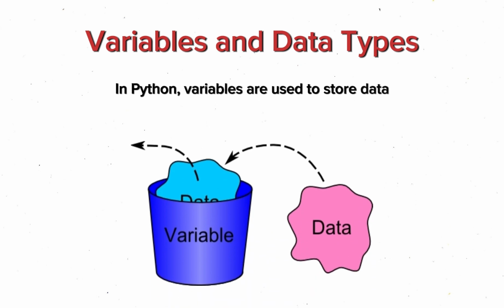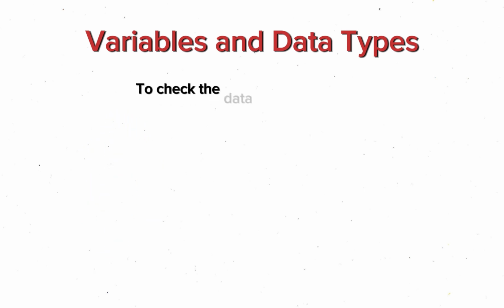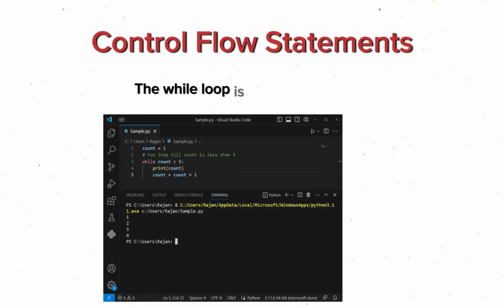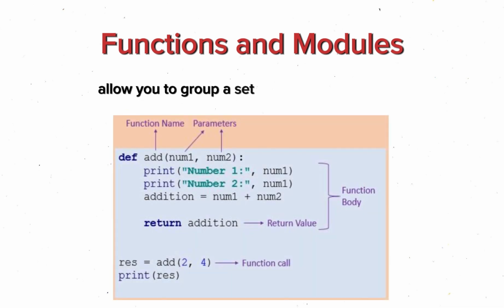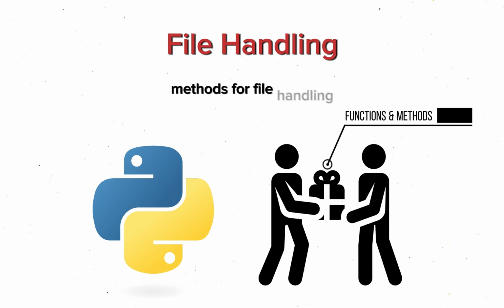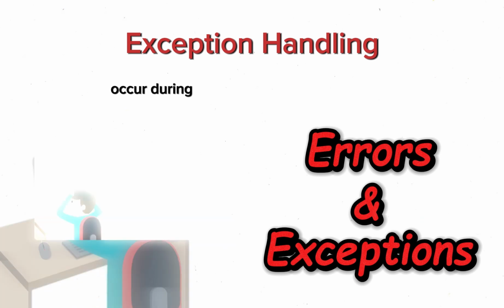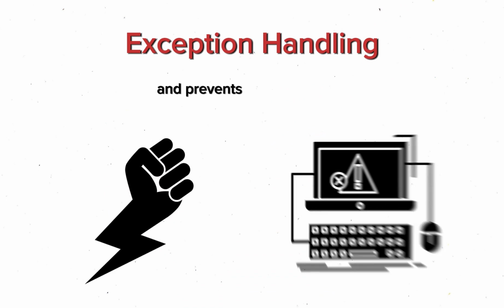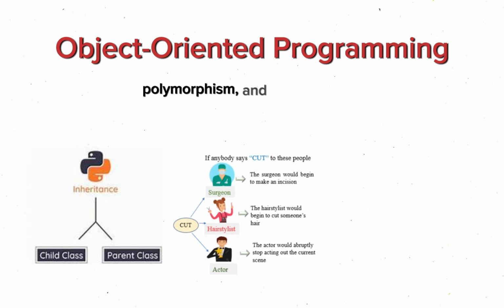Course Structure (Variables, Control Flow, Functions, File handling, OOPS) | Python Basics 🧑‍💻🐍